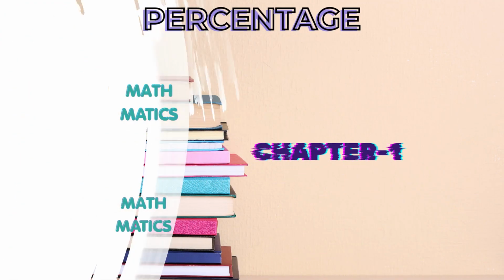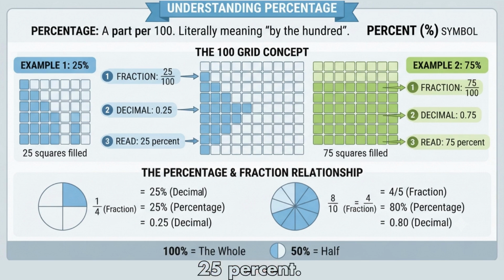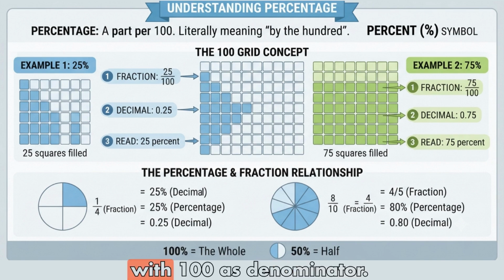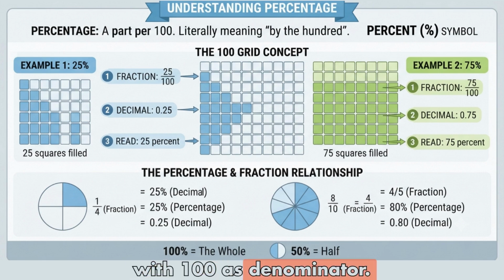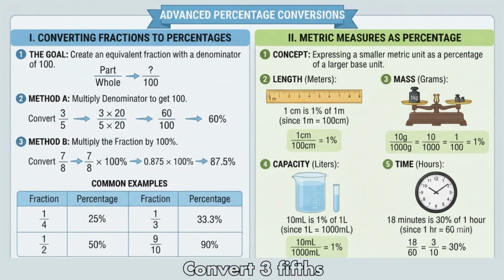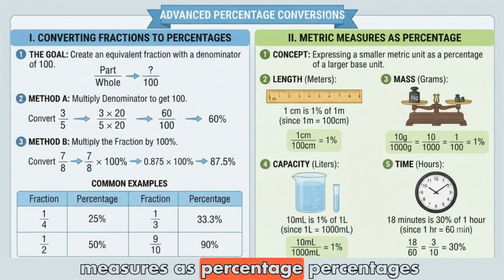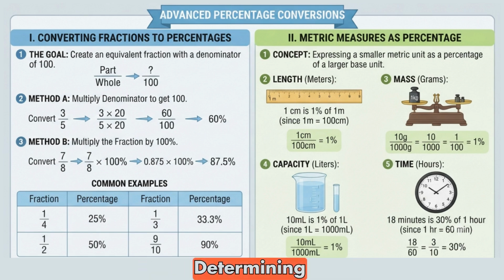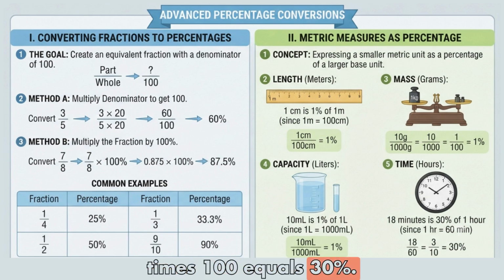Chapter 1 Percentage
Champ Term Book Class 5th (IInd Term) mathematics